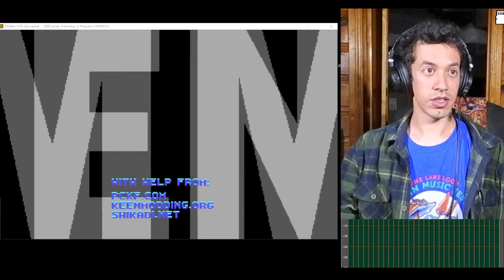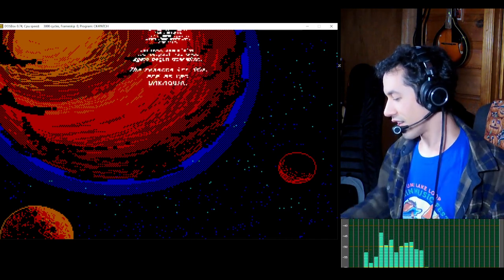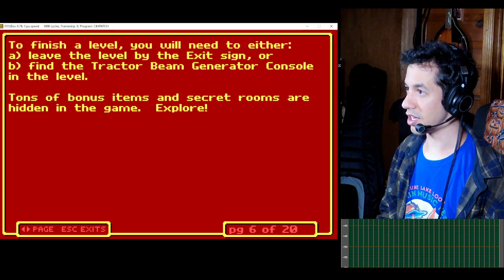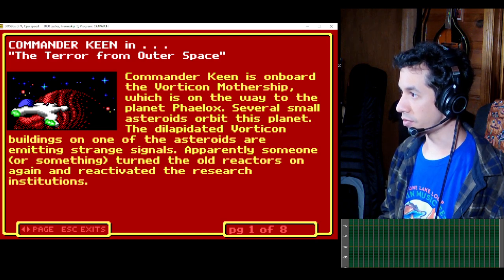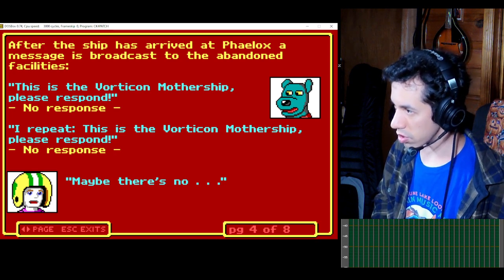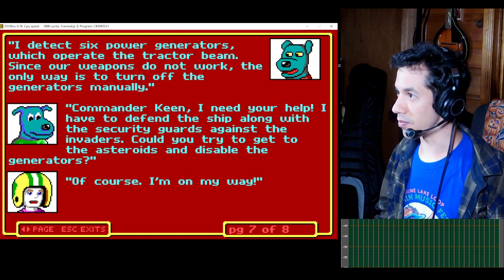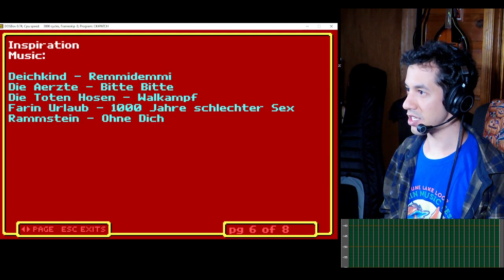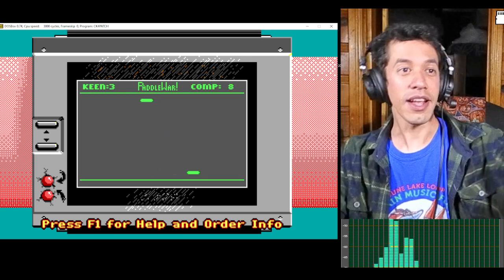A real page turner | Terror From Outer Space by Dr. Colossus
in this episode we learn that Keen Can Studios which shamefully produce more videos than keen mods has got a new toy that adds vocal effects at the touch of a button